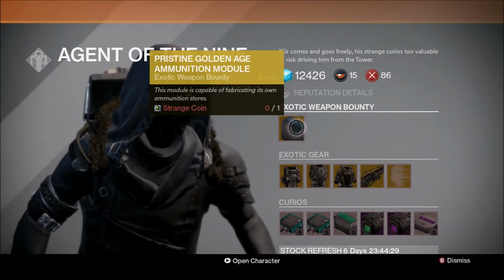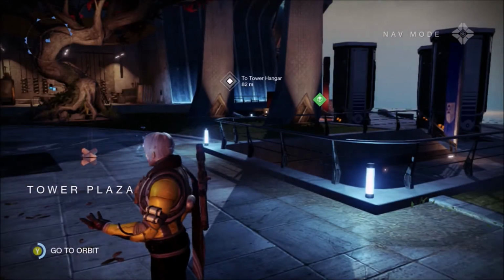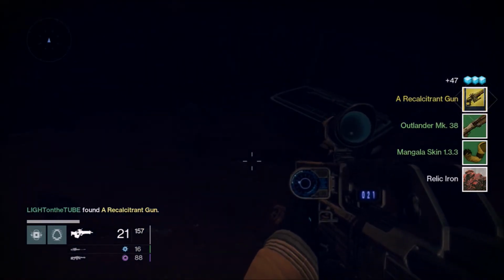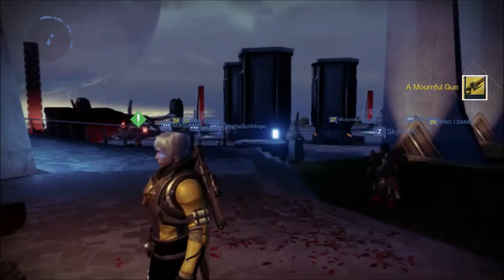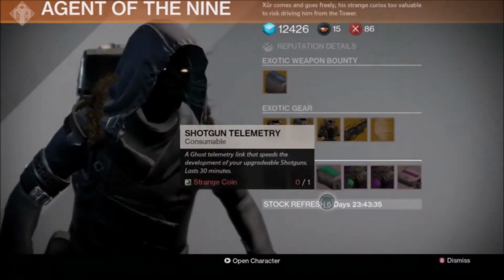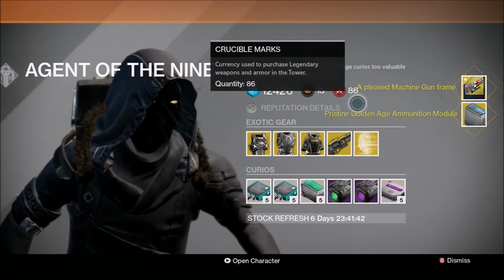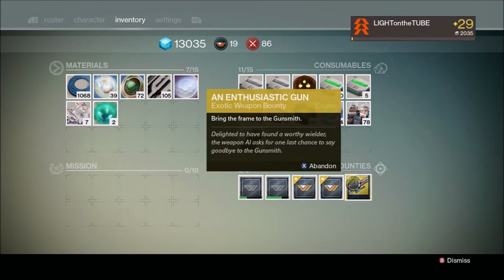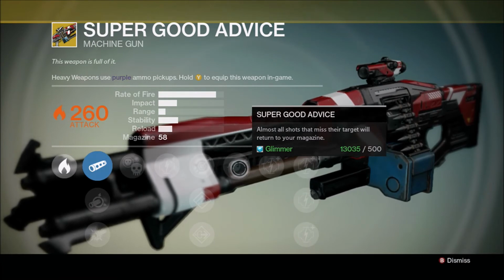DESTINY: SUPER GOOD ADVICE (LMG EXOTIC WEAPON BOUNTY)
My story about, how I got this exotic Light Machine Gun...